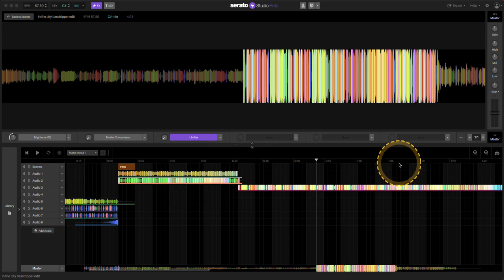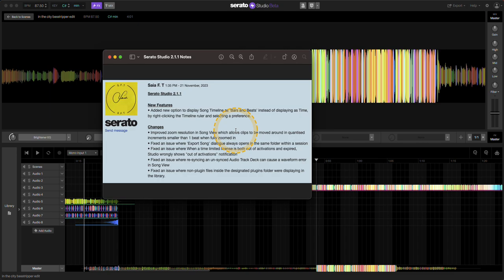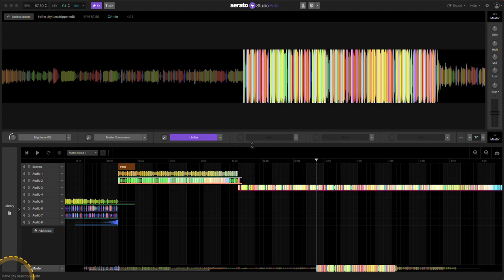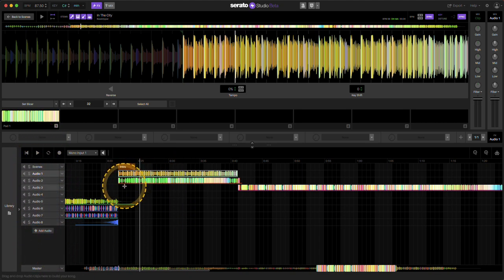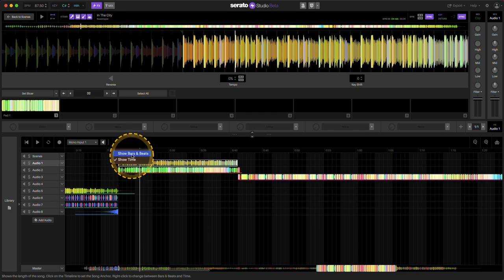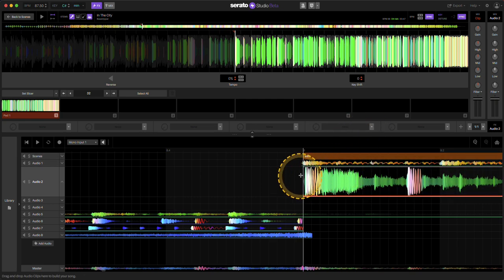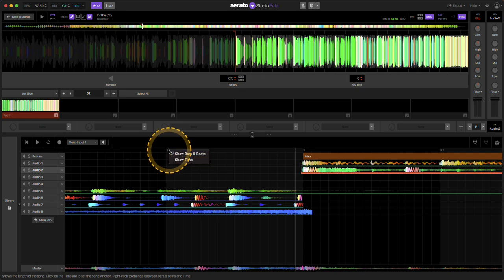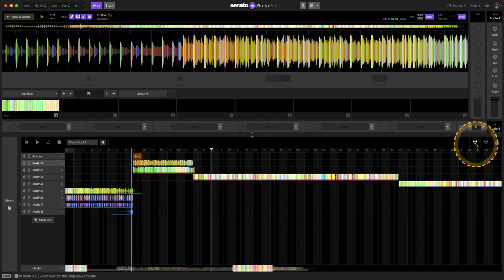Serato 2.1.1 Beta News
This video goes over some new improvements and features in the new 2.1.1 beta of Serato Studio .
Improvements in the song view area what mostly this version is adding .

Download the beta and let me know what you think